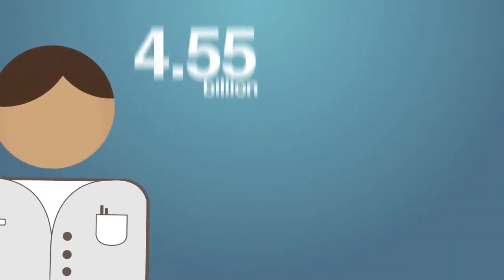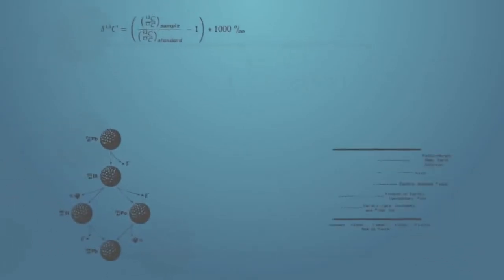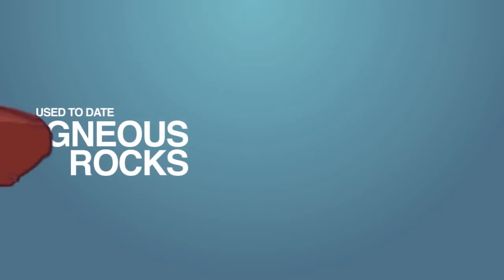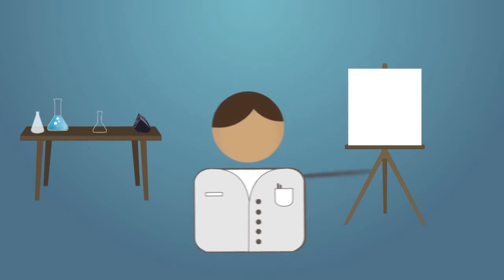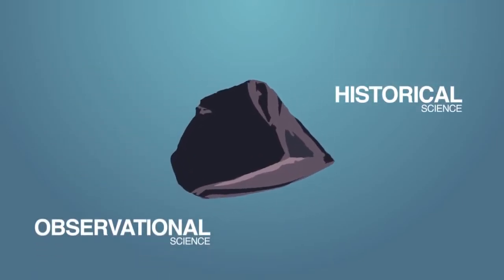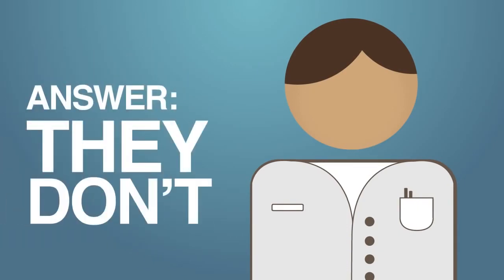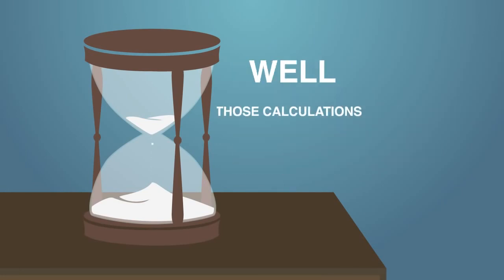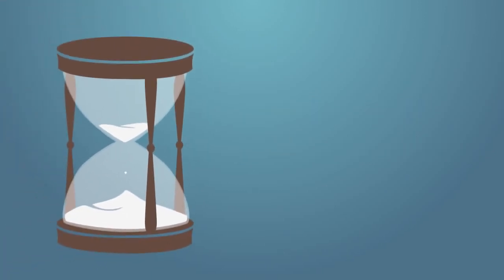Carbon Dating is inaccurate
How accurate are Carbon-14 and other radioactive dating methods?